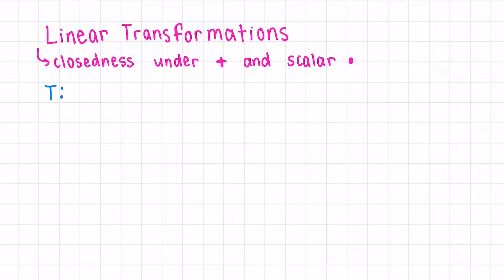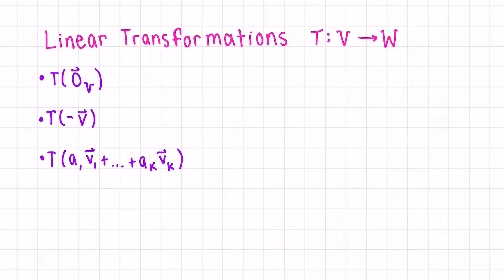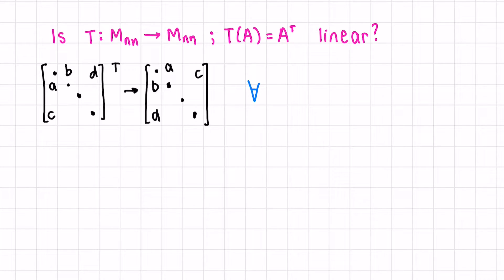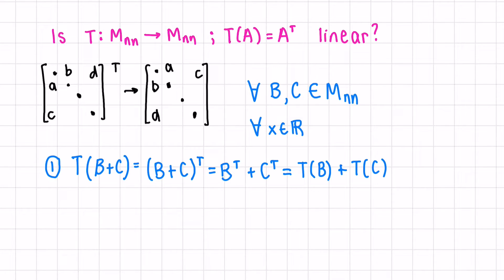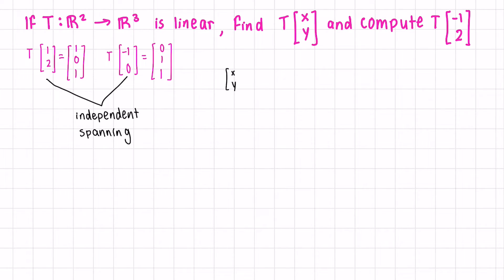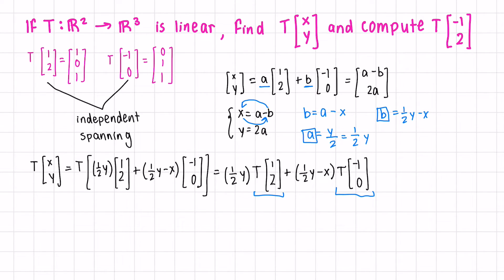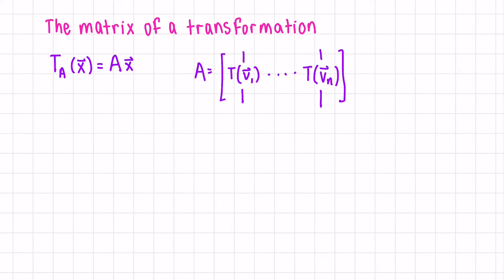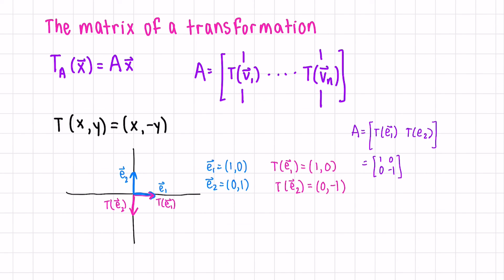What's a LINEAR transformation? Linear operator? Matrix of a transformation?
0:00 What are Linear Transformations?
1:14 Properties
1:55 Ex - Is Transposition Linear?
4:01 Ex - Define the Transformation
6:19 Matrix of a Transformation